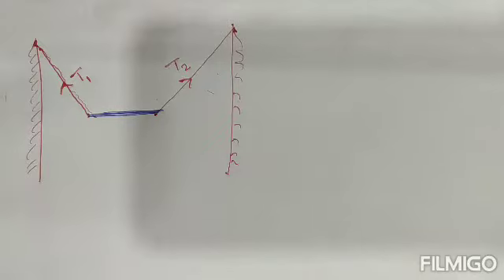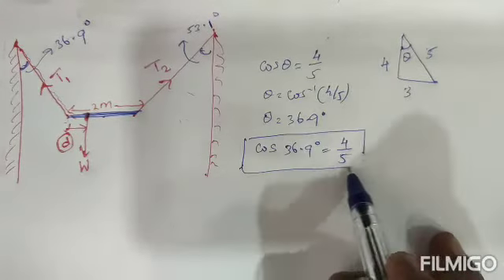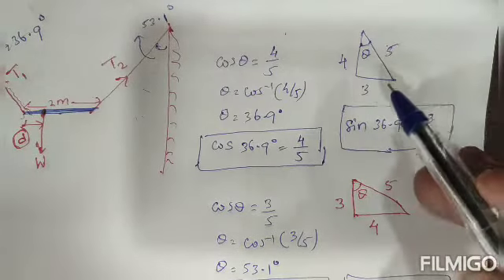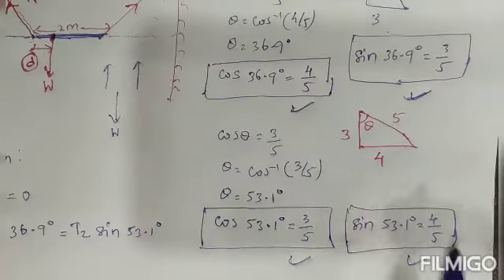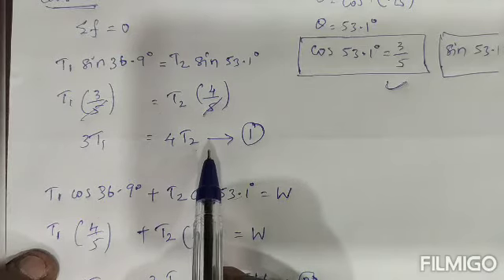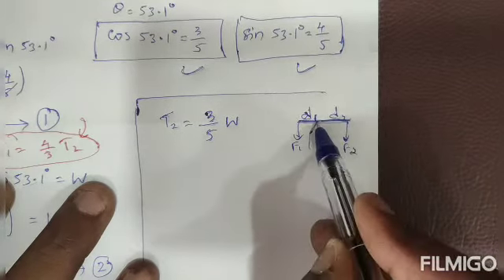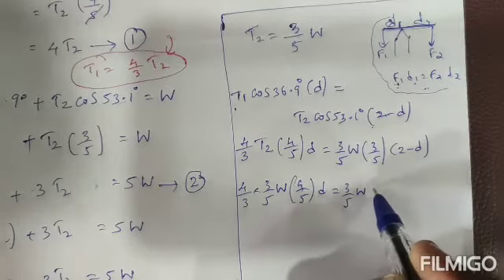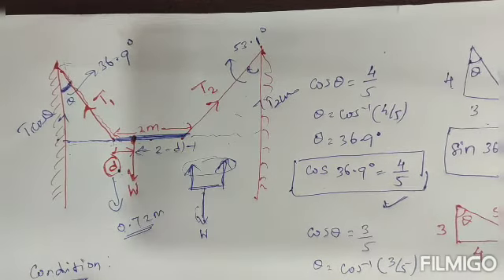ROTATIONAL MOTION_EXERCISE PROBLEM_7.8